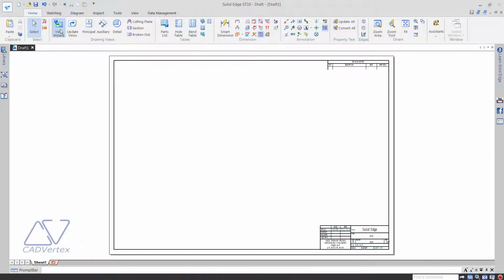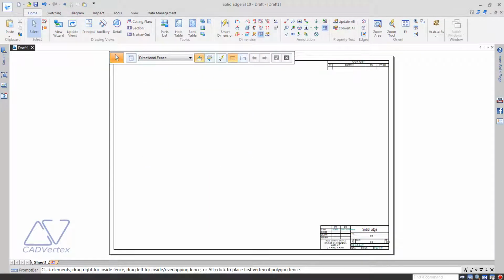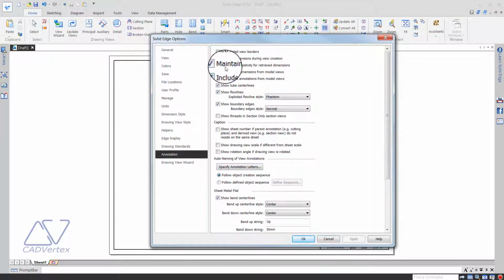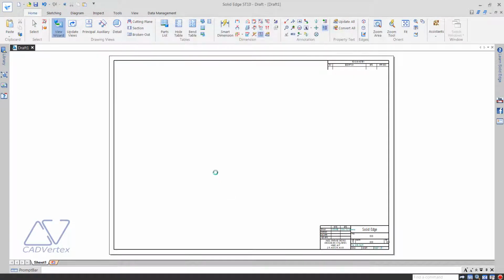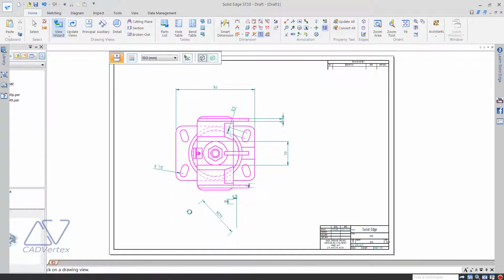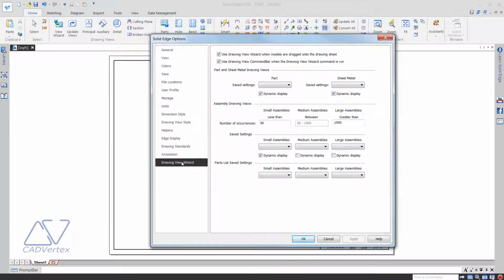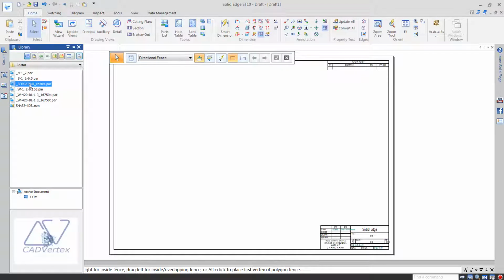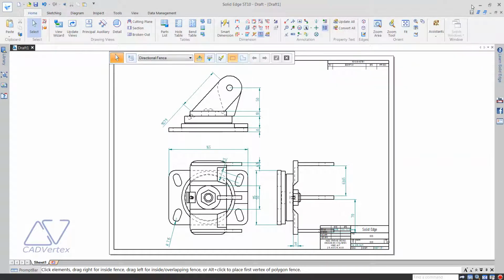Solid Edge Video Quick Tip #072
Solid Edge video shows how to generate fully dimensioned three standard drawing views in a single drag-drop operation.